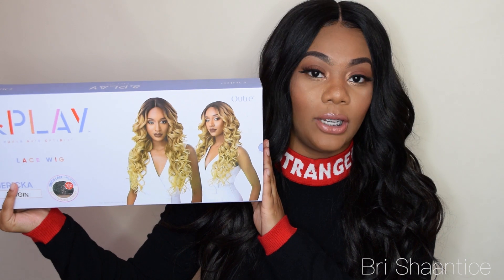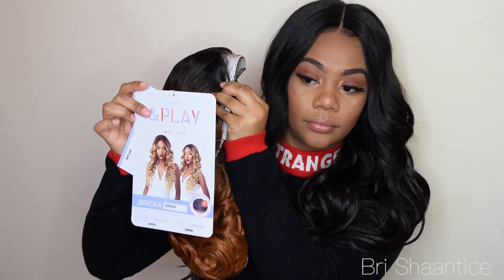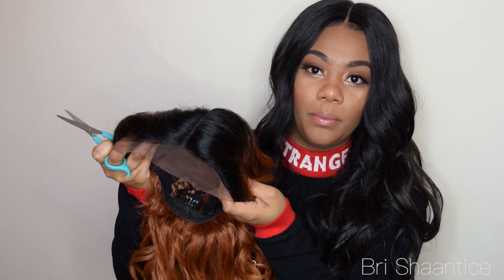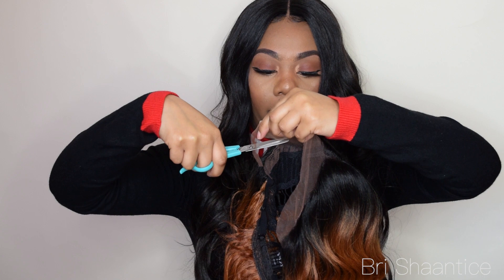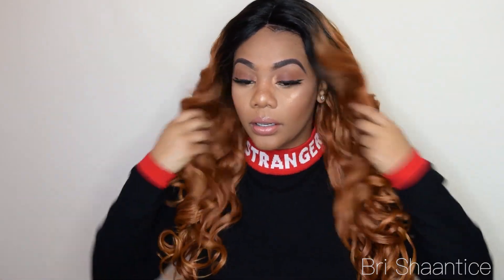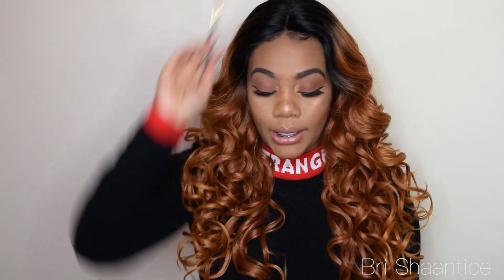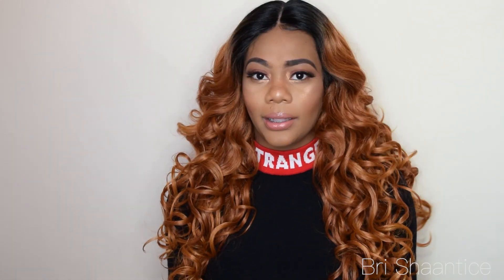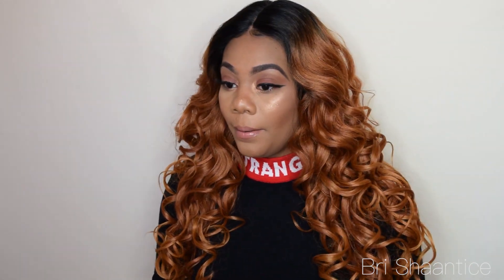Beautiful Wig for $29 | Slay on a budget |Outre Jericka Wig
Hey Dolls,

Y'all know I am all about saving money and slaying for cheap. This wig is beautiful and voluminous for only $29. I am loving this color and the curl pattern is so pretty. Thank you guys so much for watching!

Outre &Play Human Hair Optimix Lace Front Wig - JERICKA

Color: DR/GIN

Bobbi Boss Mora Wig MBLF210 (Wig I am wearing at the start of the video.